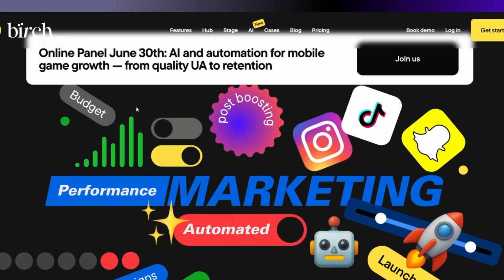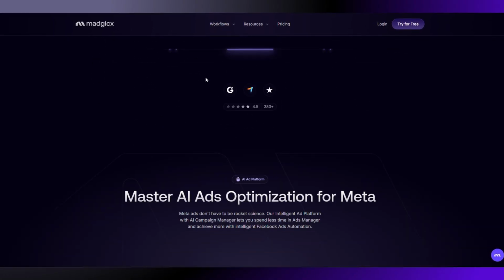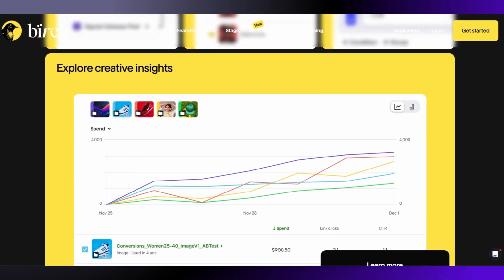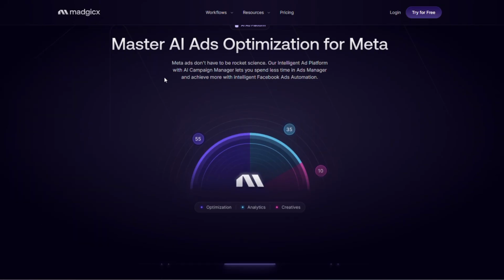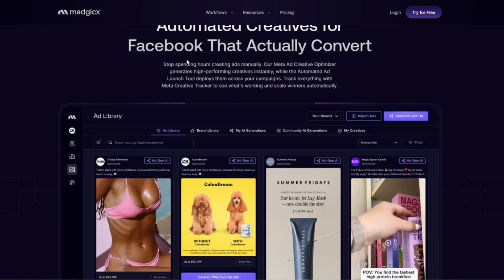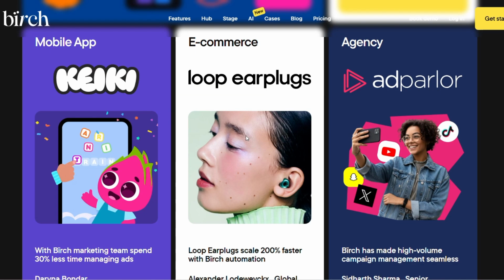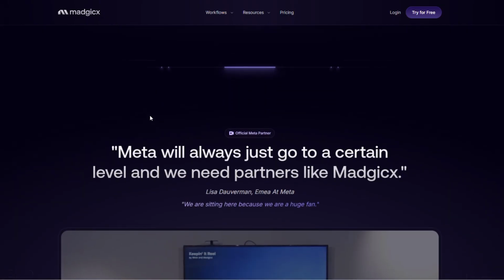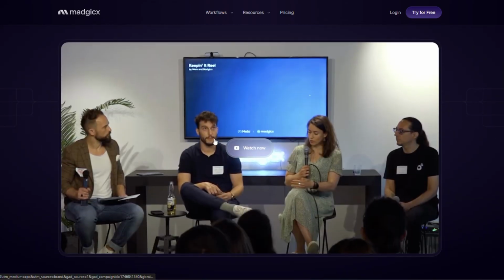Revealbot Vs Madgicx | Which AI Actually Helps Your Ads?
📱 In this video, I’ll walk you through Revealbot Vs Madgicx | Which AI Actually Helps Your Ads?

Timestamps
0:00 Intro
0:07 Tutorial